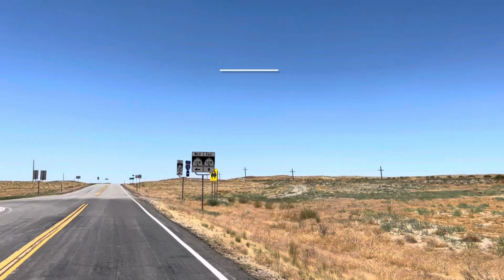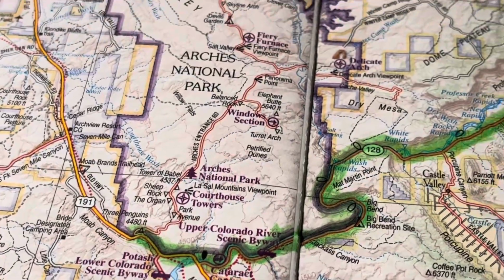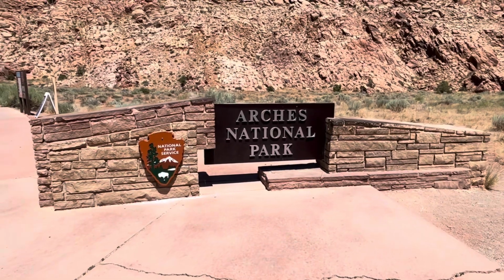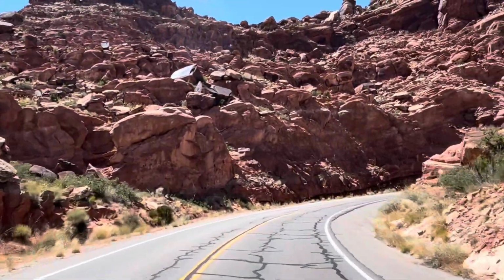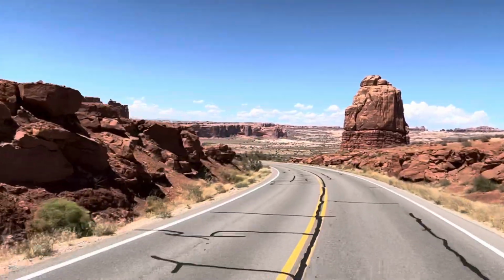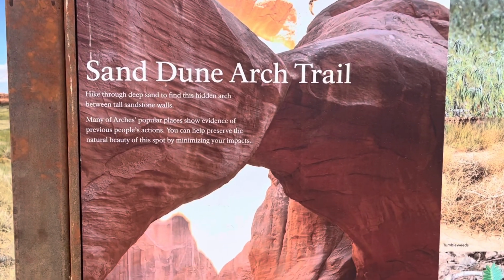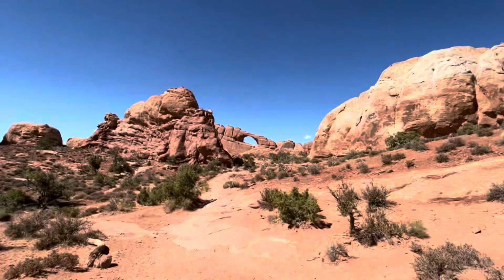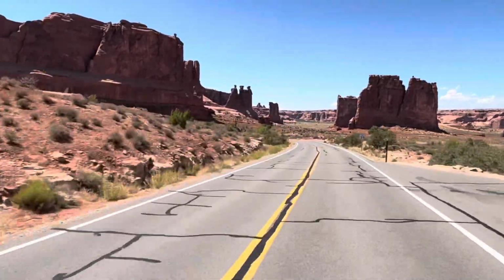Arches National Park ||| Upper Colorado Scenic Byway (Utah 128)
While I was in Utah this summer, I took a detour from US 50 to head south to visit Arches National Park. I took the Upper Colorado Scenic Byway, also known as Utah State Route 128. What a scenic drive! Honestly it was one of the best drives I've ever done. Visiting Arches National Park was just as good too! Utah is home to some of the most amazing national parks, and Arches is right up there with the best of them. Hopefully you enjoyed watching this one, because I really enjoyed doing it!

T-shirt: Forrest Gump

0:00 Intro/Overview
1:00 Upper Colorado Scenic Byway
4:10 Arches National Park
9:51 Final Thoughts

Music
Higher Kiss - TrackTribe
Way Out West - Chris Haugen